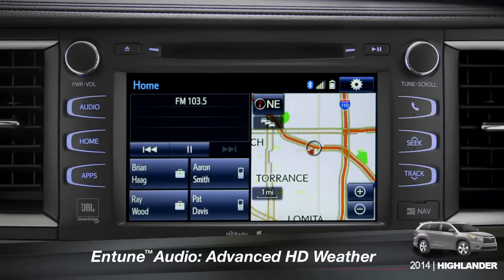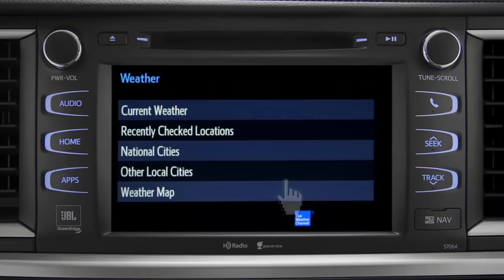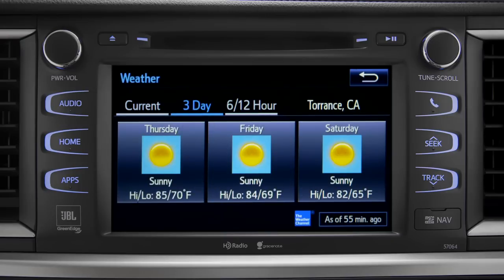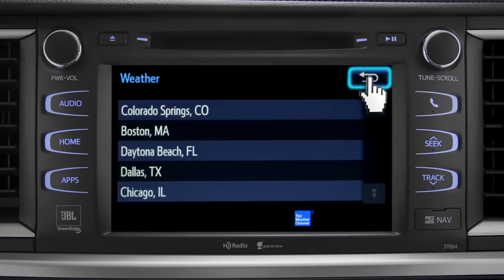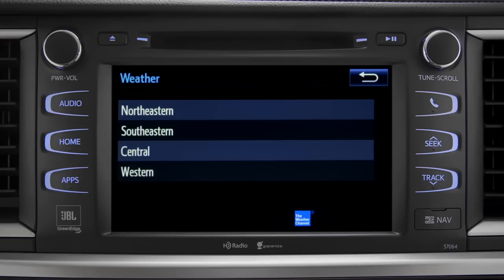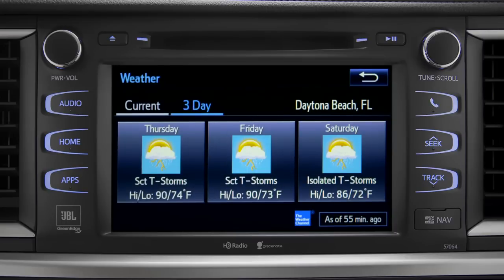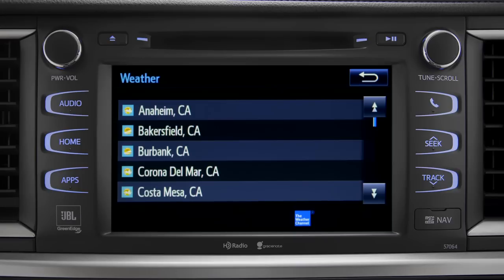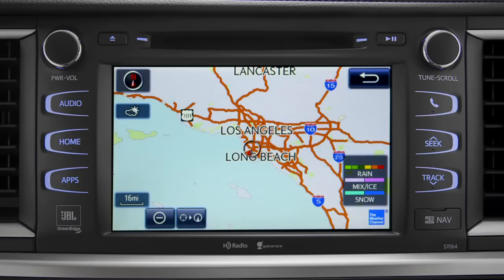2014 Highlander: Entune™ Advanced HD Weather* | Toyota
Get three-day weather predictions for any national region. Prototype shown with options. Production model may vary. Please see your Owner's Manual for further details and important safety information.

*Be sure to obey traffic regulations and maintain awareness of road and traffic conditions at all times. HD Radio™ Technology manufactured under license from iBiquity Digital Corporation U.S. and Foreign Patents. HD Radio™ and the HD, HD Radio, and "Arc" logos are proprietary trademarks of iBiquity Digital Corp.